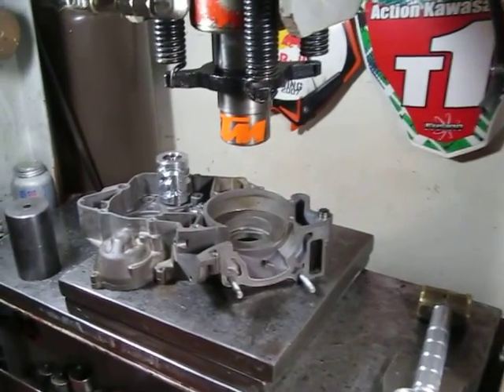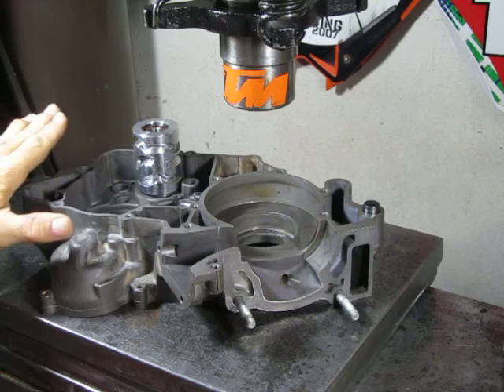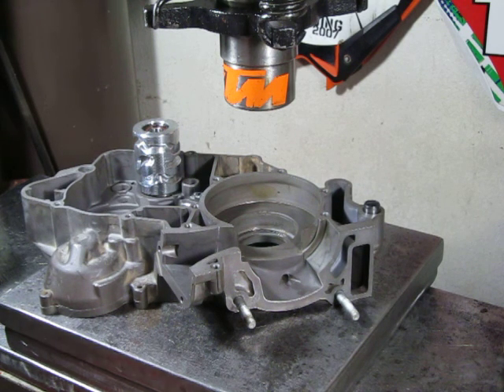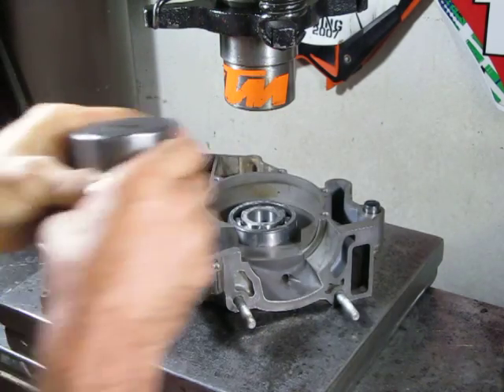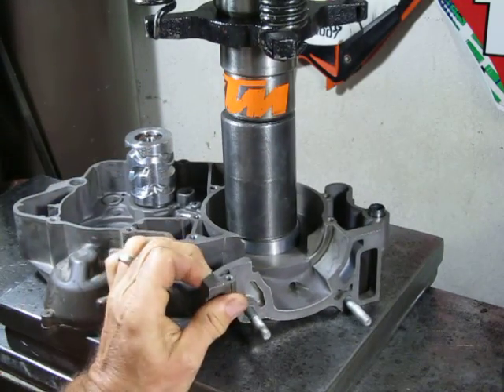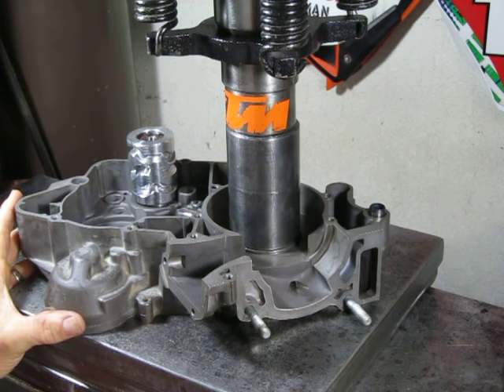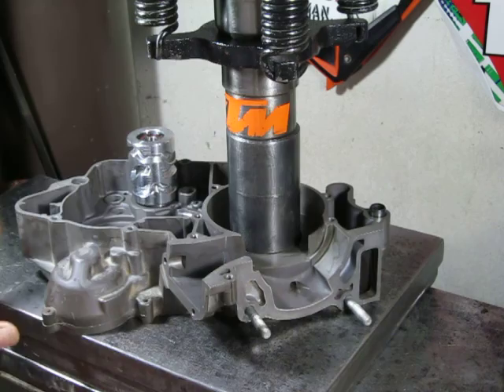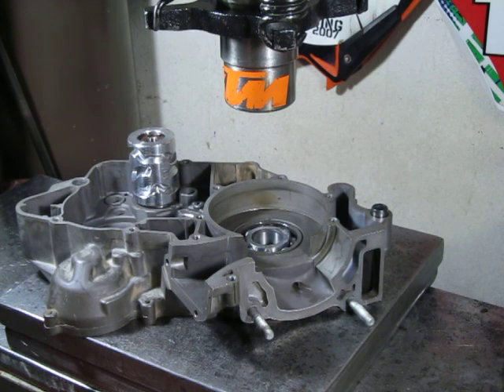KTM main bearing installation KTM 200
As in the video, it is best to heat the case.  I also freeze the bearing, but if you do, make sure to flood the bearing with lots of oil to wash away the moisture which condensated from freezing.